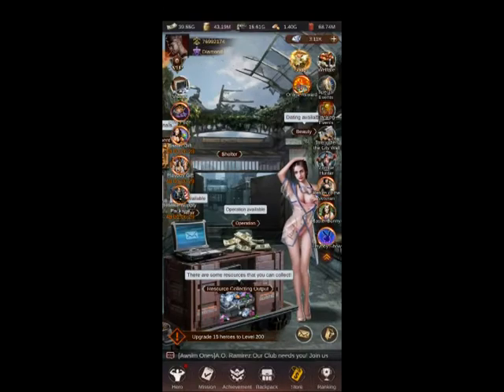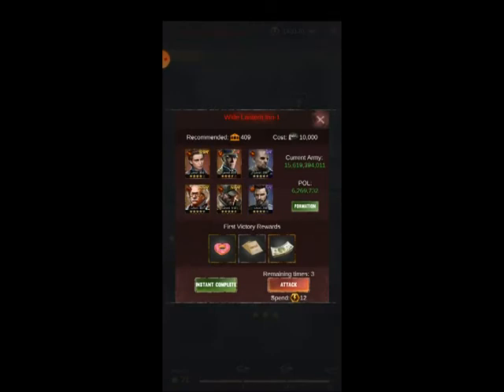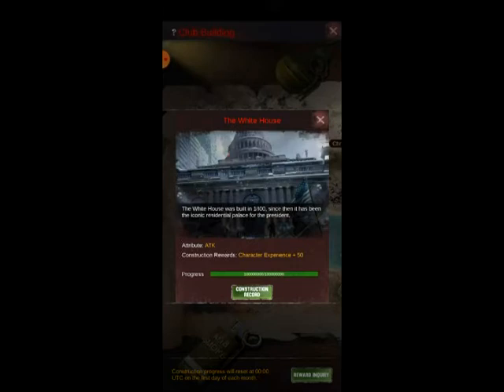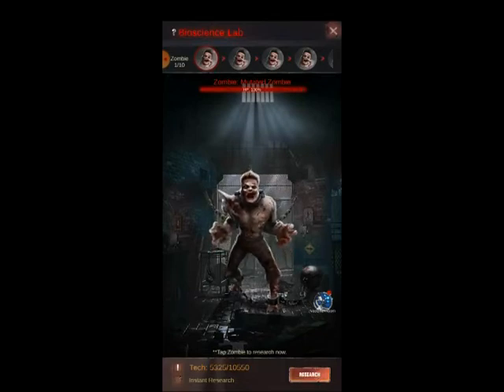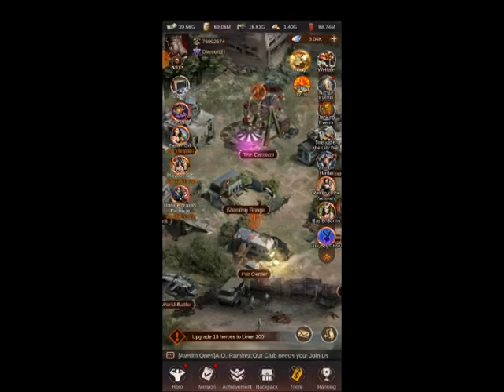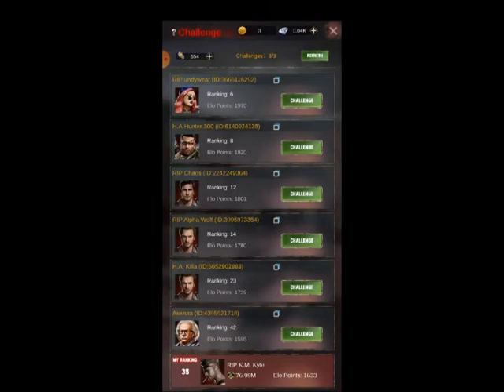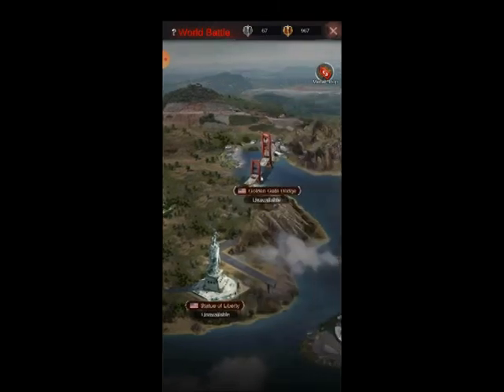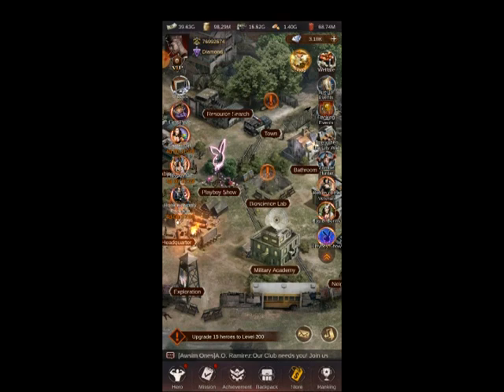Call Me A Legend Gameplay and Tips part 2/2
Second part. Enjoy!